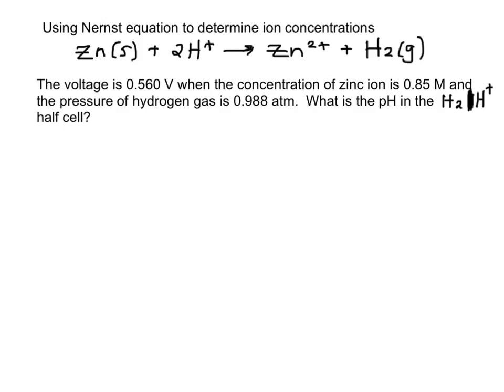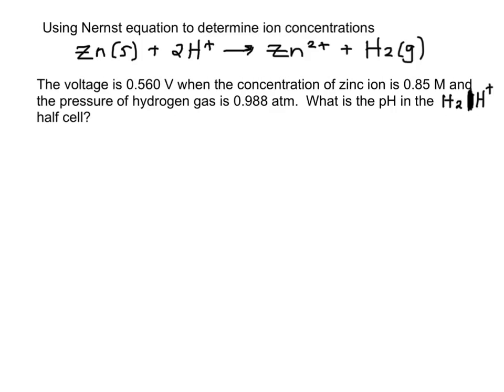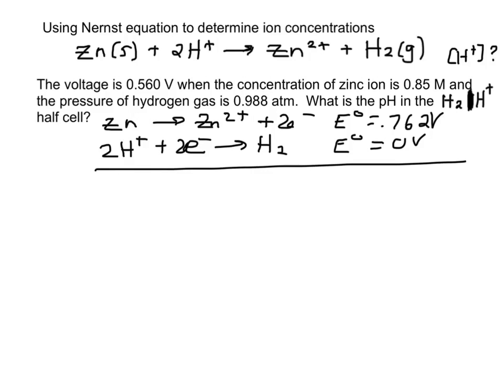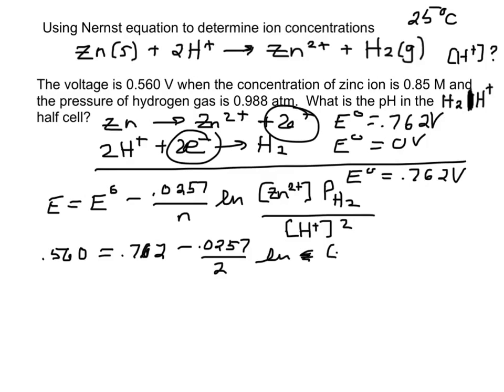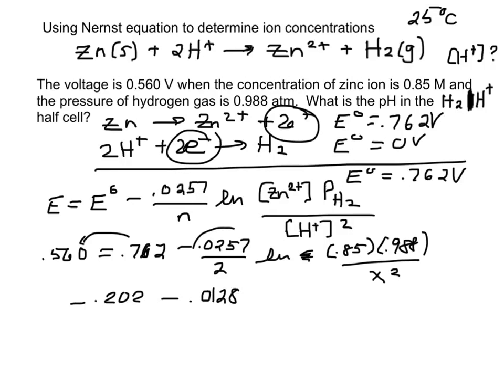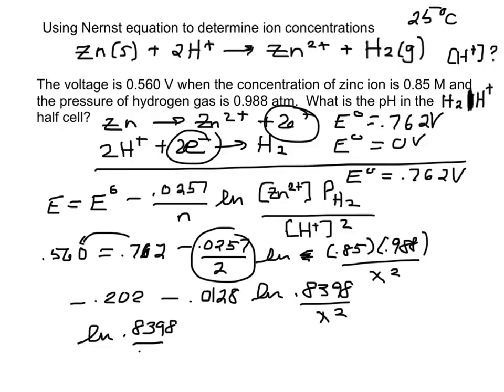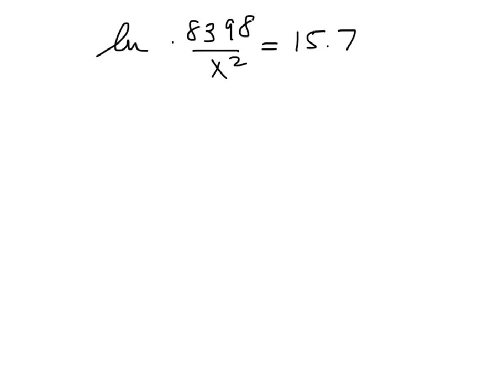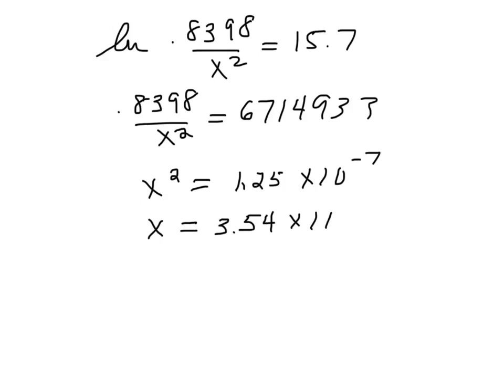More Nernst Equation